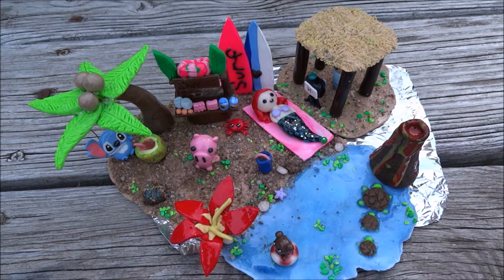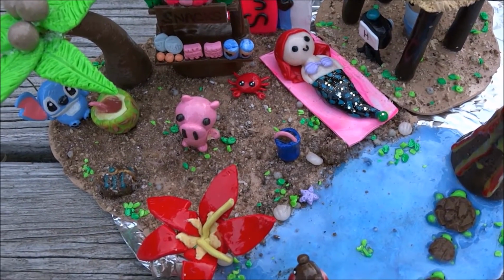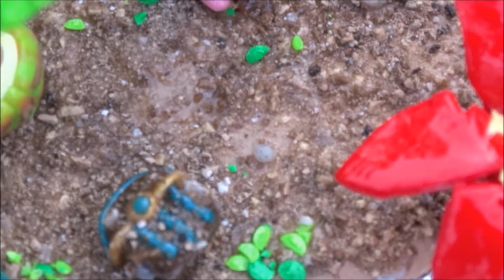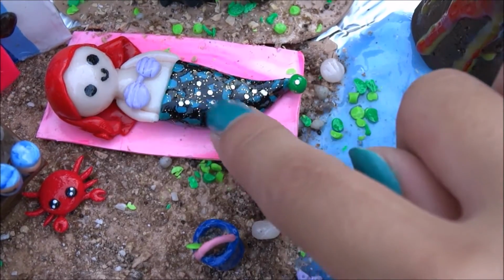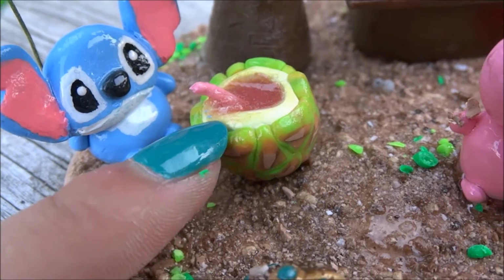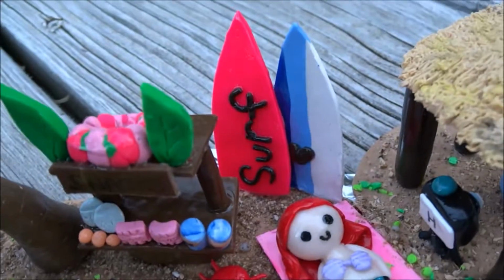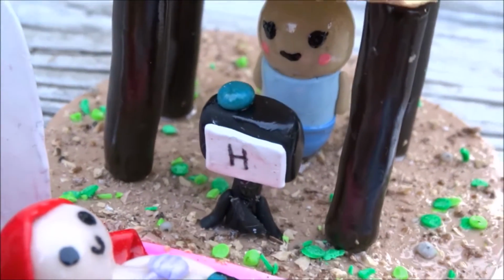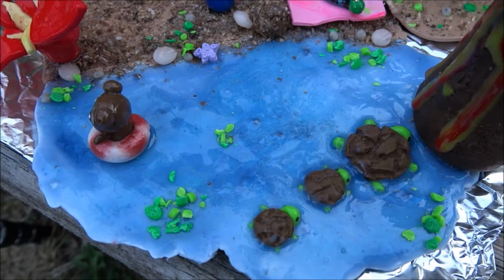TheHollycopter’s Aloha 200K Contest Entry♡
Hi Guys!!
So yay I finally finished the piece, I'm super proud of it and hopefully I win!!

A huge congrats to Holly!

Again I will send this piece to her if I win(:
Good luck to everyone else!